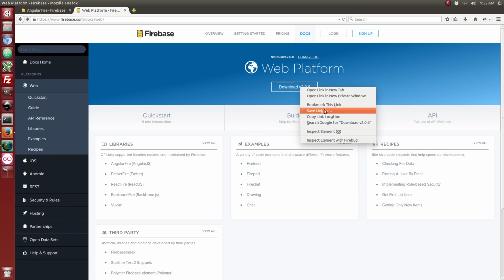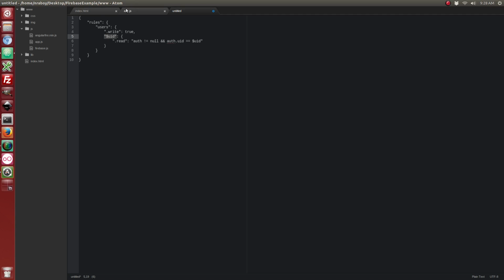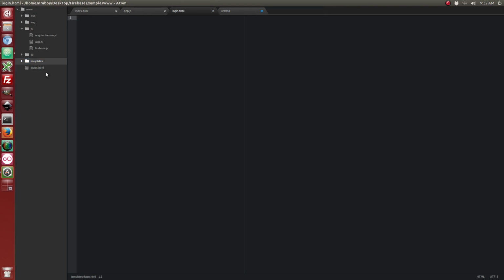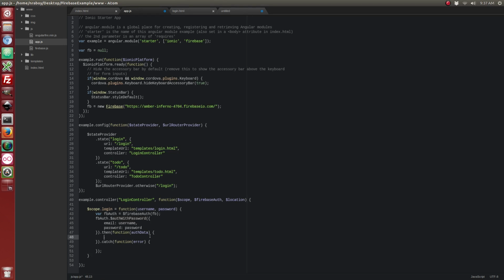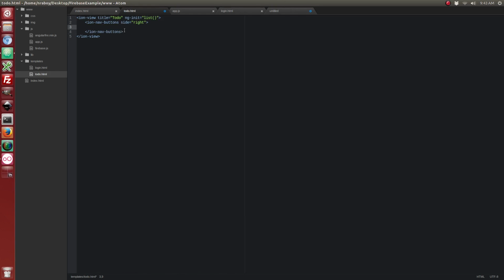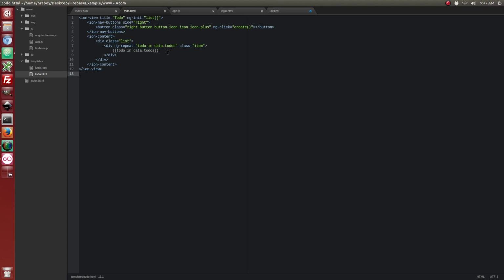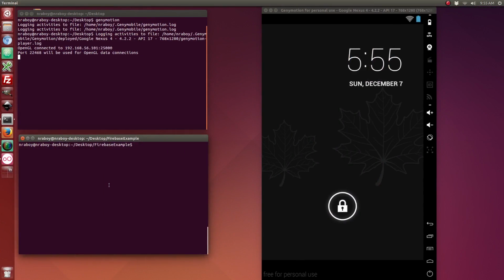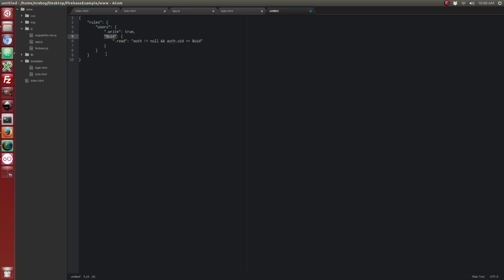Syncing Data With Firebase Using Ionic Framework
Use Firebase to sync data between Ionic Framework platforms. Sync between Android, iOS, and the web conveniently and easily.

This video will demonstrate how to use Firebase to automatically synchronize data between a mobile application and web browser.

View a written version of this tutorial on my web blog